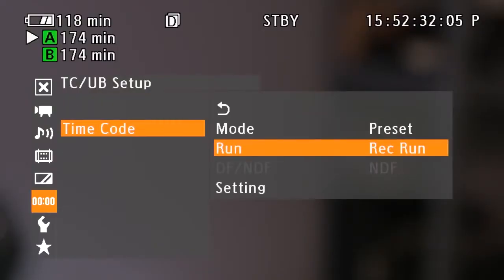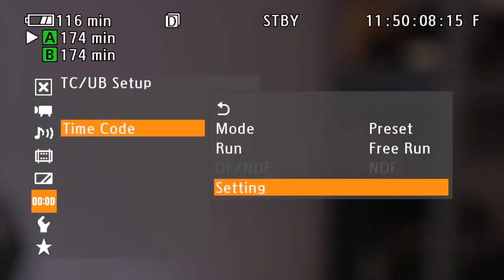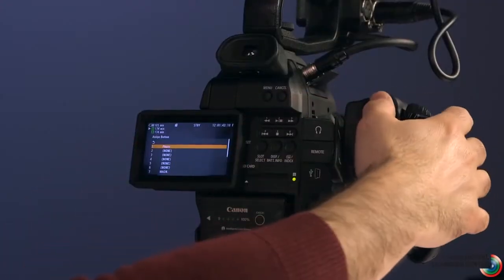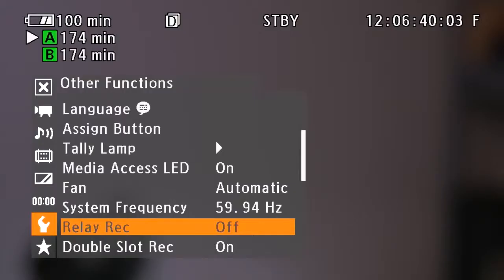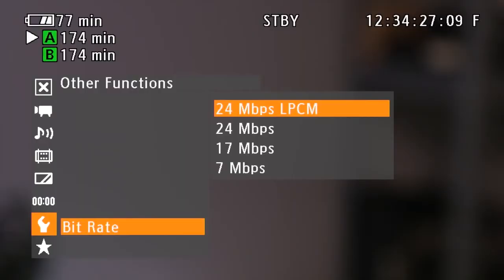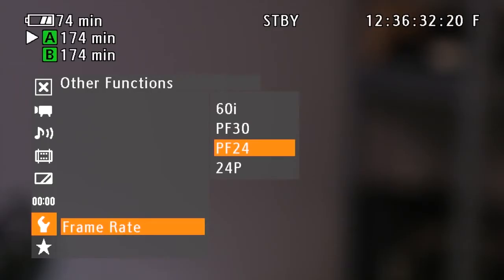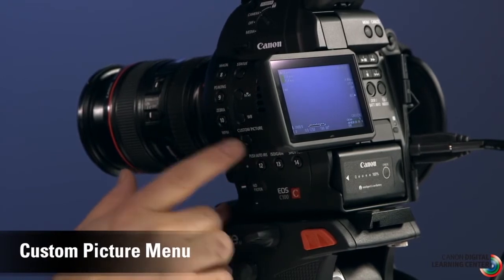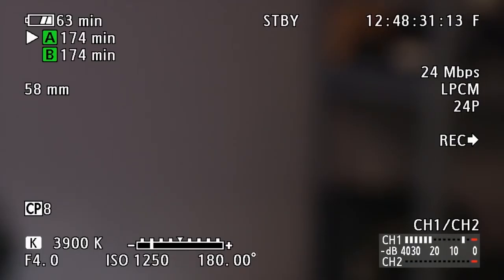3_Canon EOS C 100 - Setting Up for Shooting - Part 2